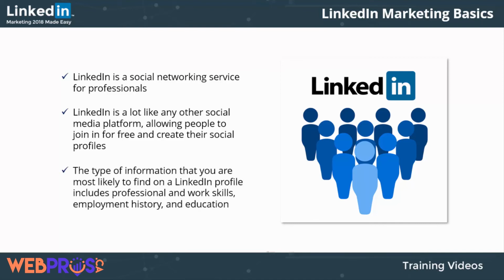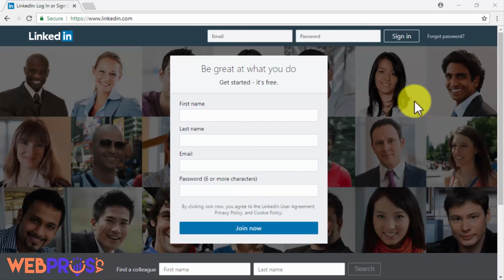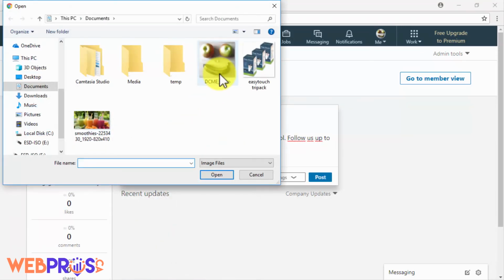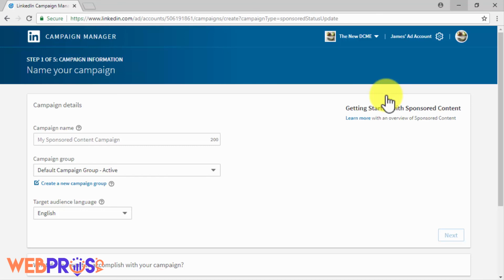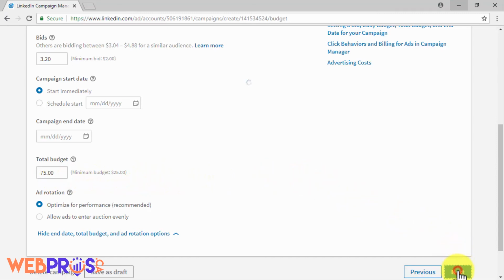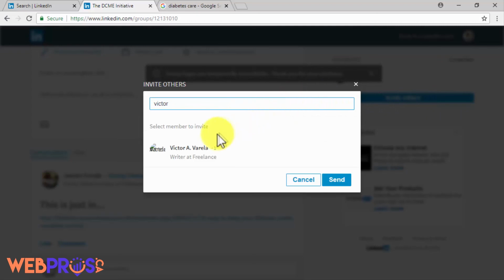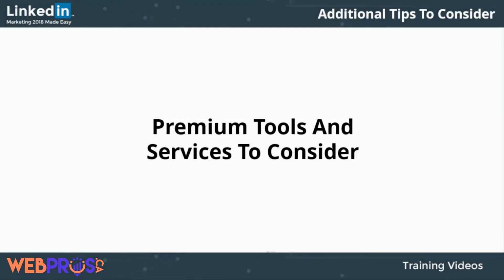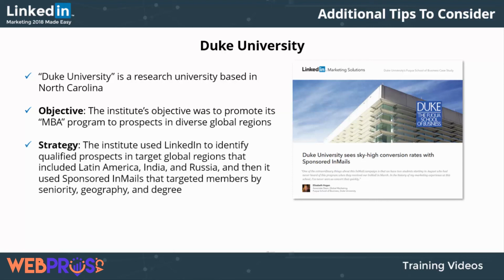LinkedIn Marketing Video Course - Online Marketing Apprentice